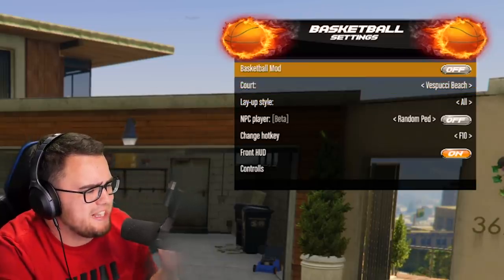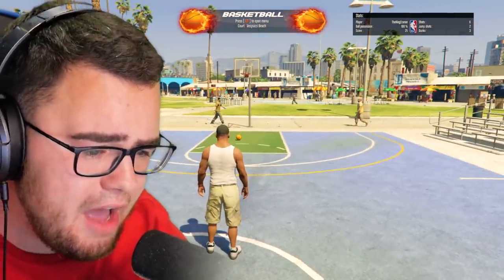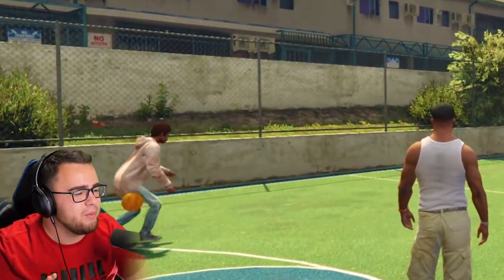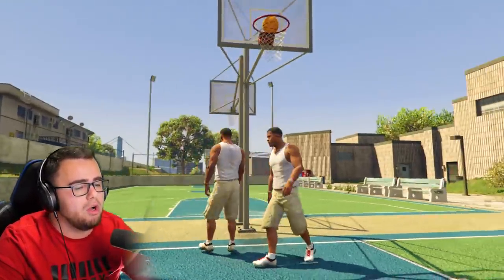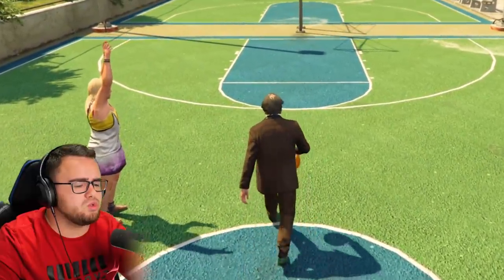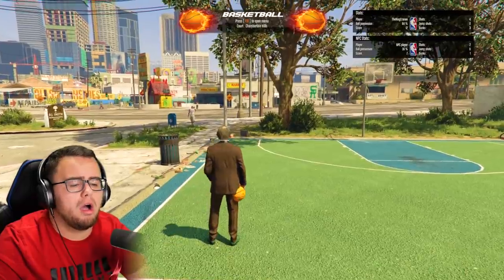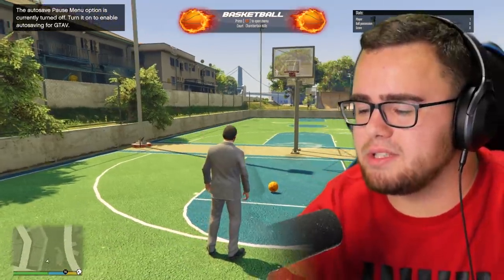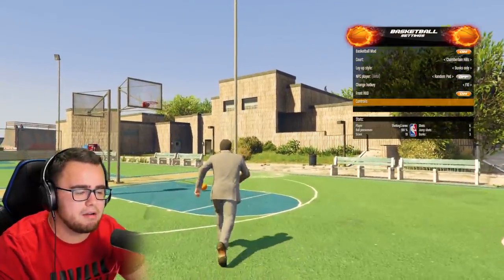Playing BASKETBALL in GTA 5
We can finally play BASKETBALL in GTA!! I played GTA and was DUNKING on EVERYONE in Los Santos!